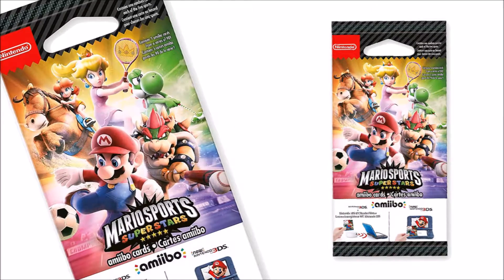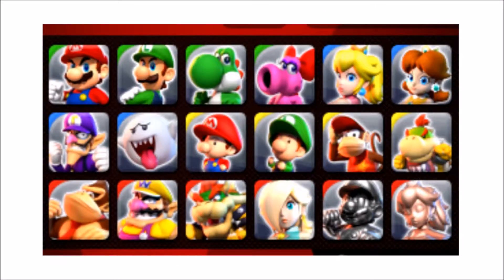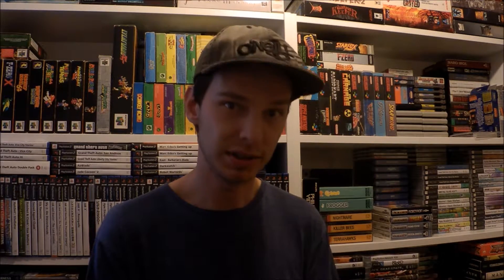Amiibo Mario Sports Superstars Collection * English Video *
Amiibo's are sneaking past us like a virus! We almost lost these Amiibocards out of sight! Wanna know which Amiibocards We are talking about? Check out this new video!!

Wave:

- 90 Amiibocards!!